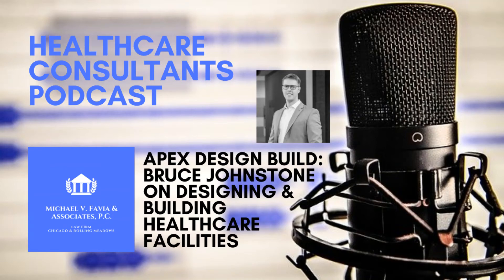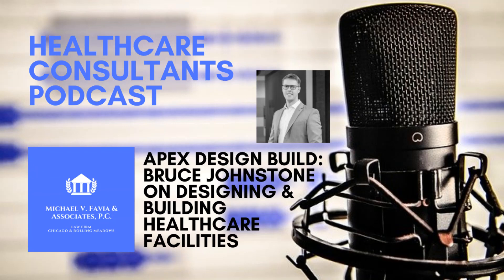Apex Design Build, Bruce Johnstone on Designing & Building Healthcare Facilities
In this episode of the Healthcare Consultants Podcast, Bruce Johnstone, from Apex Design Build, talks about his work in developing healthcare, dental, medical, and veterinary facilities. This program is hosted by the Chicago Health Law Firm of Michael V. Favia & Associates, P.C.
Bruce Johnstone is the Director of Client Services at Apex Design Build. Bruce works directly with healthcare clients nationwide in the architectural design and construction of modern medical and dental offices.
Topics in this Healthcare Consultants Podcast:

• About Apex Design Build and its History in Architecture and Design
Founded four generations ago in Oak Park, Apex Design Build is a family-owned company solely focused on the healthcare market. Using an adaptive history of healthcare expertise in property design and construction, Bruce Johnstone and his team at Apex Design Build offer all-in-one customized healthcare facilities and proven results.

• Customized Spaces that are Functional and Beautiful
In the podcast, Bruce offers client comparisons of their previous and other options versus the results realized from a customized space optimizing office logistics and creating beautiful facilities appealing for patients, staff, and healthcare professionals. Bruce describes how one of his clients had an increase in business and productivity because the staff was so happy in their new space.

• Designing and Building Healthcare, Dental, Medical, and Veterinary Facilities
Healthcare practices are unique and dentists, doctors, and veterinarians need different options. One of the trends Bruce talks about is the increased use of local retail spaces that are convenient to the public. When a dentist, for example, leaves a larger office building for a storefront retail space, Apex Design Build works with them on every step in the process.

• About “The Apex Continuum”, a Proprietary Process Routed in Healthcare Expertise
Generations of experience in design, architecture, and construction are the foundation of “The Apex Continuum,” as Bruce describes. This proprietary process keeps everything the client needs within a contained network of professionals providing high-quality services in every aspect of design and construction. Apex Design Build assures a smooth and professional experience, in creating beautiful and functional healthcare facilities.

To start a dialogue with Bruce Johnstone and his team at Apex Design Build, please contact them by phone at .